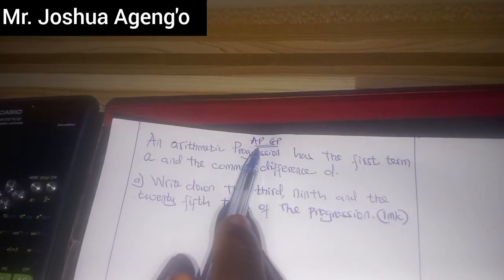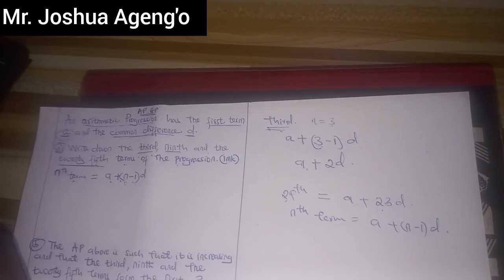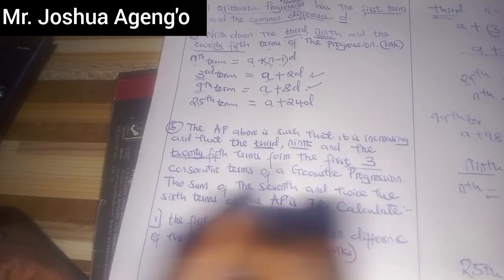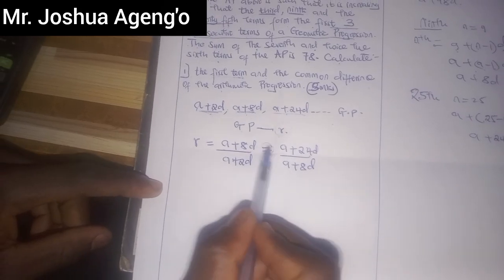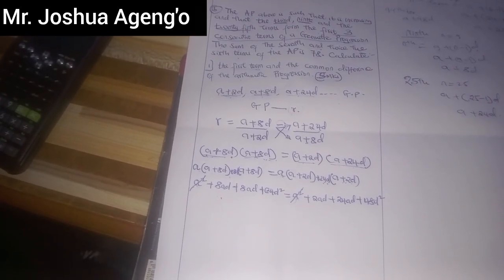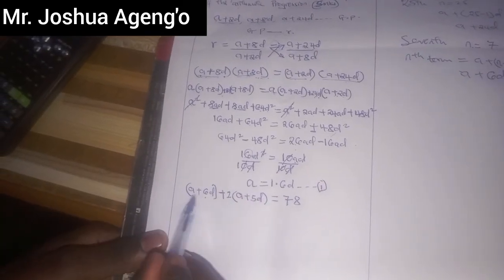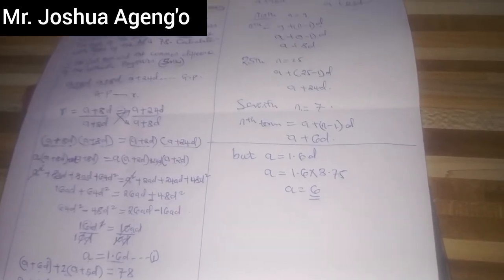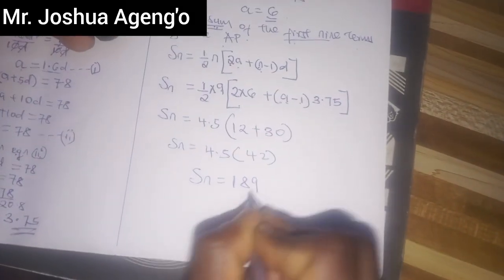Arithmetic progression and geometric progression (AP GP) Form 4 mathematics